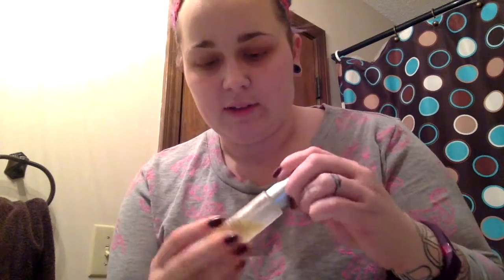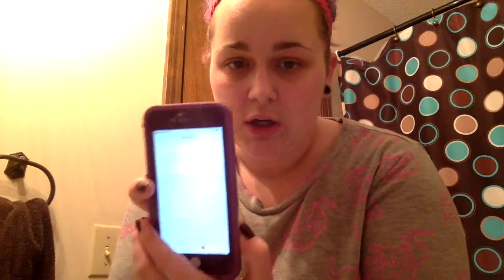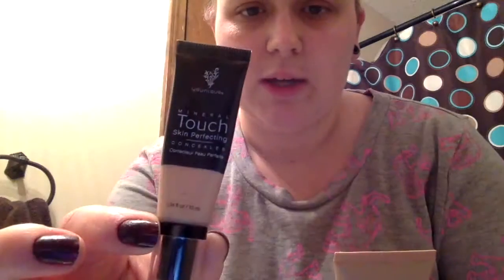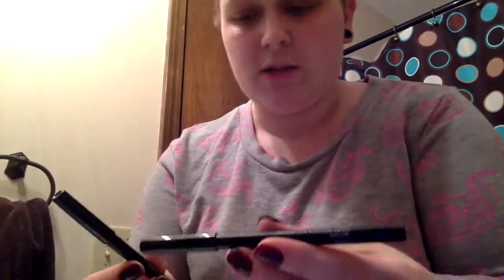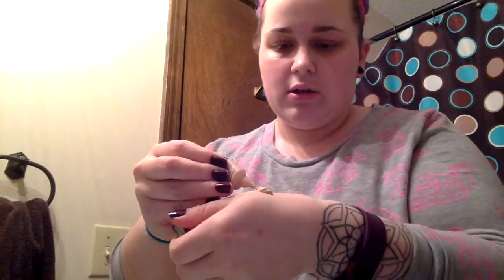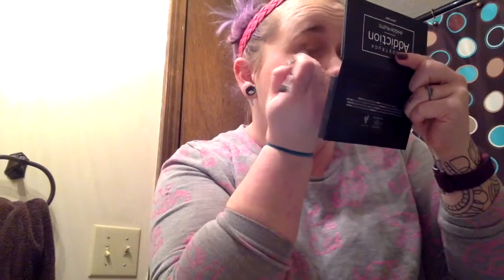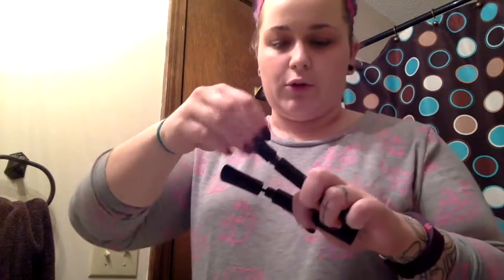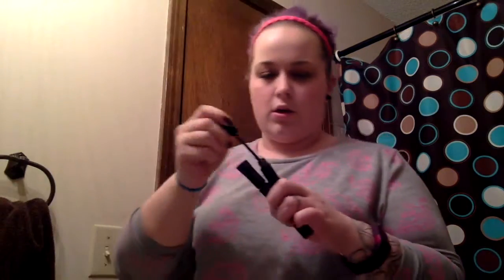My quick routine